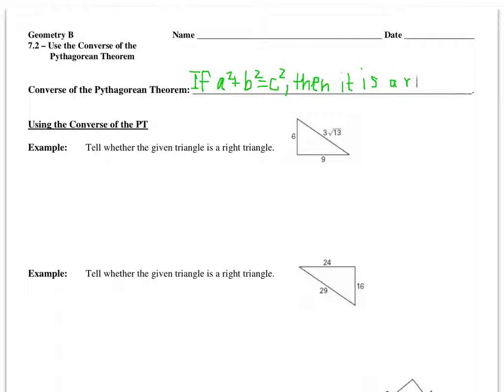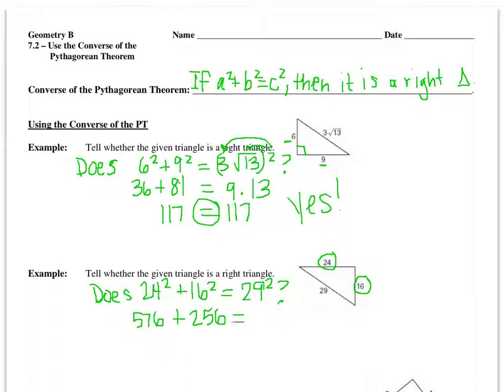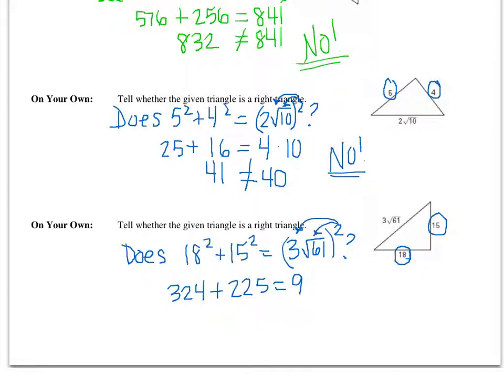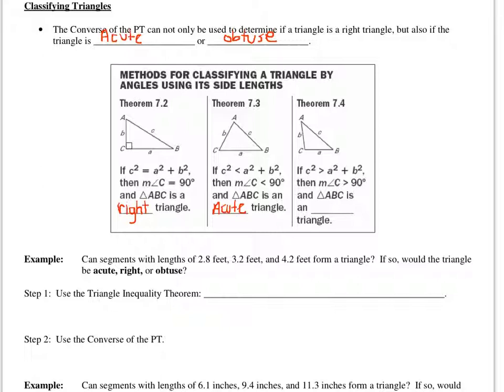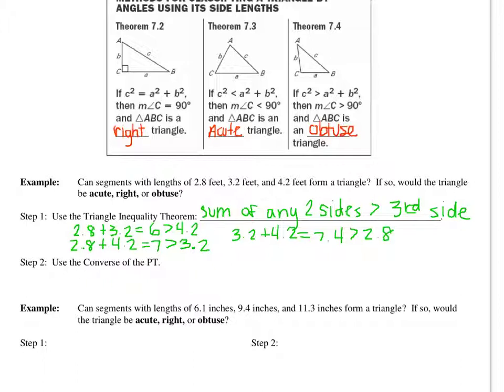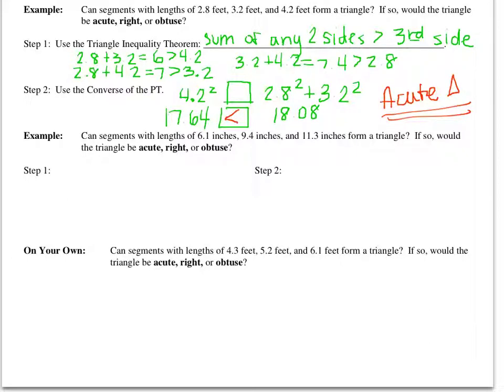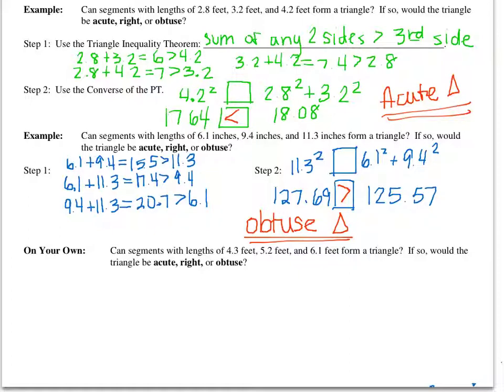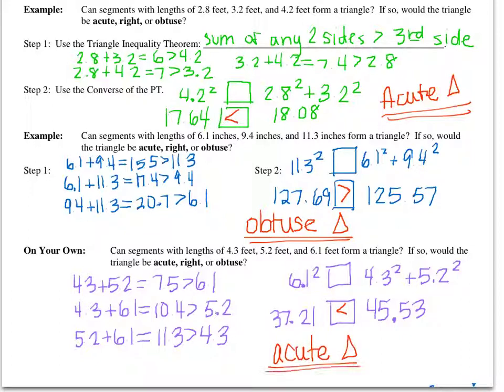7 2 Use the Converse of the Pythagorean Theorem